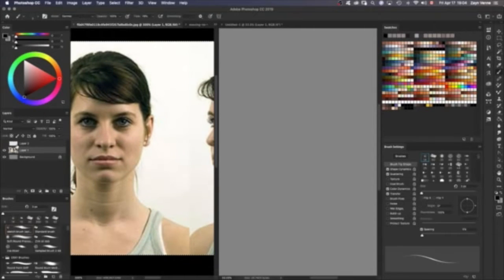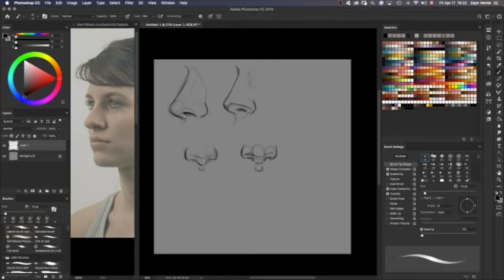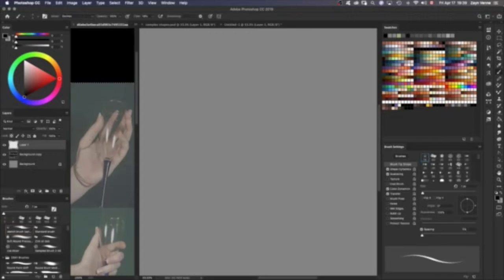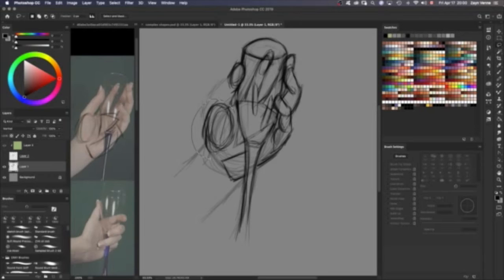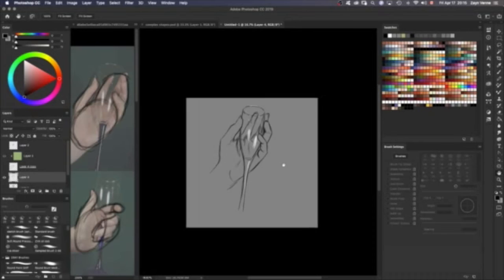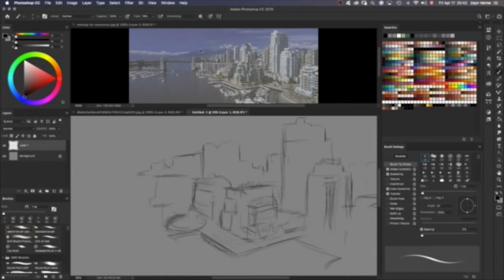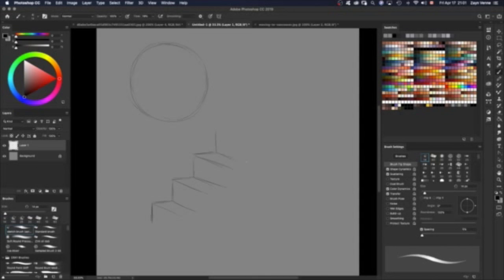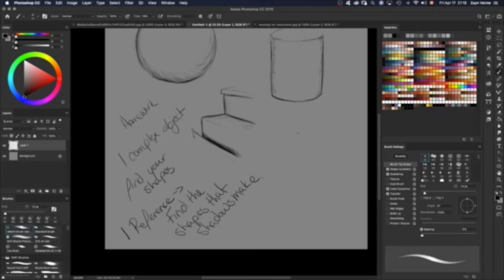101- Shapes And Shading 2/3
Stacking Shapes and using Reference

-Finding shapes in shadow and form
-Stacking shapes to build anatomy (using noses)
-Simplifying objects to find your shapes (using hands)
-Working from largest object to smallest object
-Using relative sizing
-Using shapes to make a foreground, mid ground, and background (using landscapes)
-Using relative spacing
-Ambient lighting

Homework: Sketch 1 complex object- find your shapes! Find 1 reference image and find the shapes built with shadows.